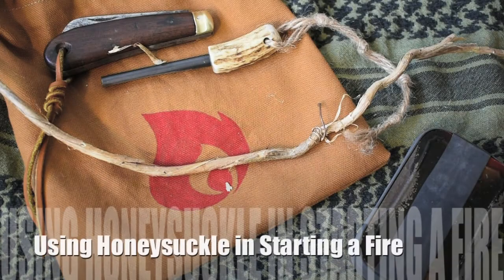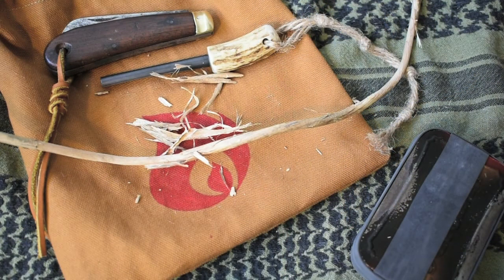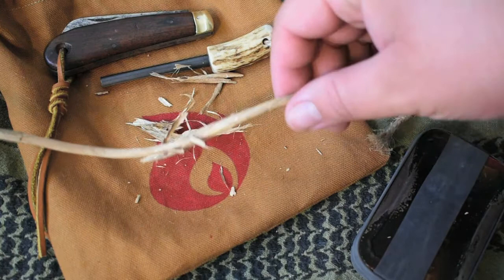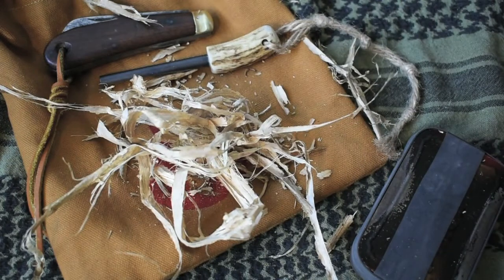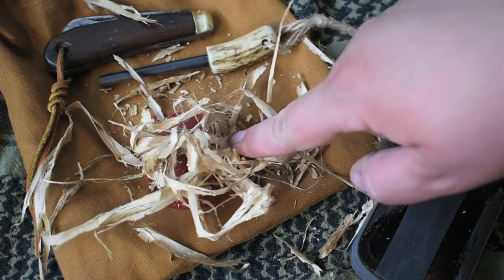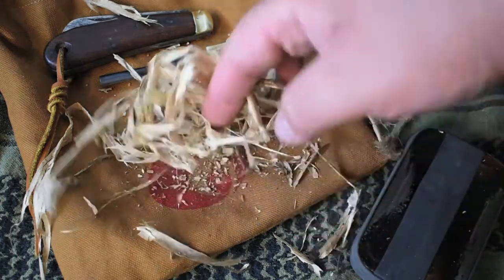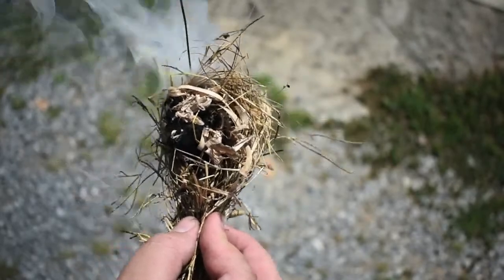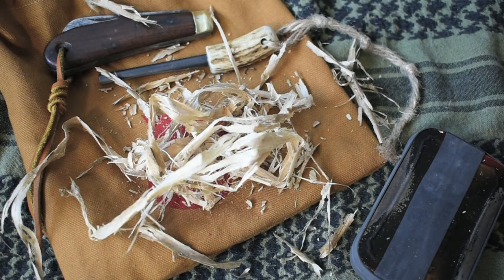Dry Tinder Material You Can Find Almost Anywhere! (Honeysuckle Bark)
When you make a primitive fire, you need the proper tinder material for your ember. One source of tinder that is fairly plentiful throughout the US is taken from the honeysuckle plant (specifically, the Japanese honeysuckle). The dry outer bark of this vine can be harvested any season of the year by simply peeling the bark from the plant. Once processed slightly, this tinder material takes a spark from a ferro rod easily and can be ignited via an ember with little effort. This is truly a resource that you should gather as soon as it has been found, to be stored afterward in your PFK ("Personal Fire Kit")—mine is shown

Take care and stay sharp, my friends!

If you would like to see videos and pictures of outdoor, tactical, and EDC gear, follow me on...

Please show support for the Survivalkraft channel by liking and sharing this video. I cannot grow my channel without the help of awesome people like yourself!